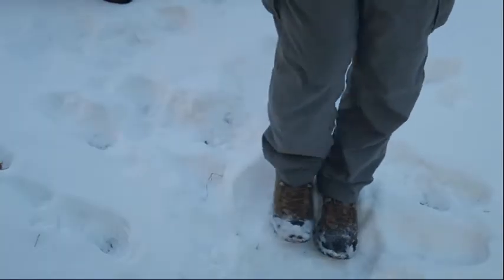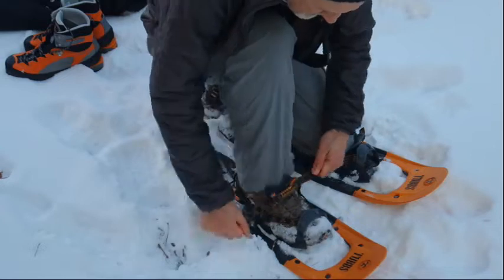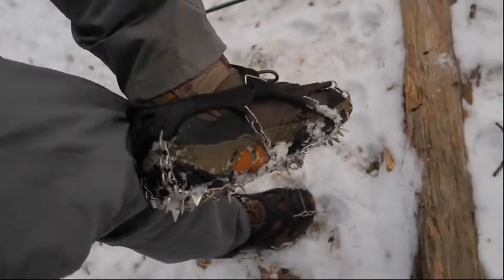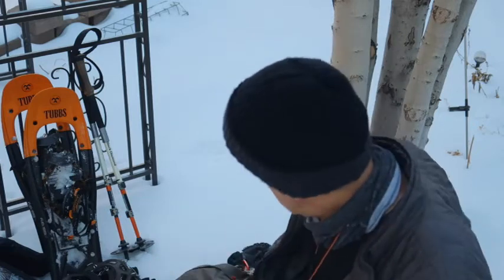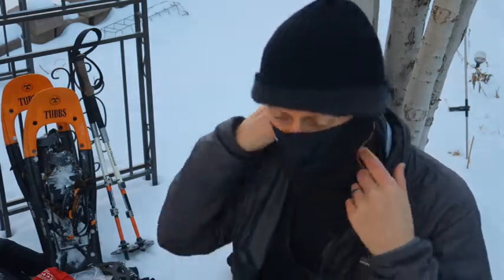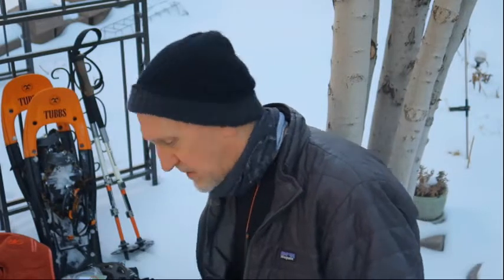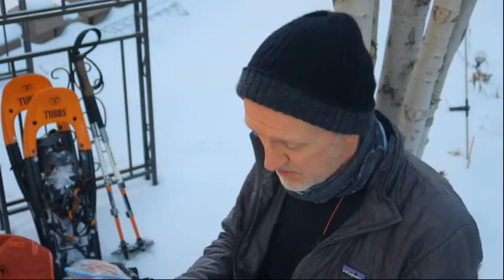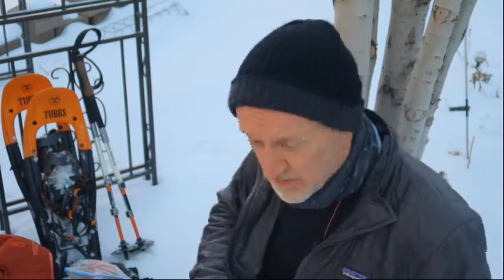What winter day hike gear should you bring?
What gear should you take when doing a winter day hike? David on Earth shows his best options for day hiking in the winter. Snow or cold – be prepared for this winter hiking season.

Don't forget to check out a new and unique line of David on Earth designed merch (apparel, homeware, accessories)

See David's books on Amazon!

Camera Gear
- Canon G7X Mark ii
- Joby tripod
- Ultra Pod
- Sony FDR3000 action camera

Winter Hiking Gear List
- Neck Gaiter
- Wicking Base Layer
- Wool Layer
- Thermal Layer
- Polypro Long Shirt
- Lightweight Jacket
- Long Underwear
- Thermal Socks
- Microspikes Crampons Ice Cleats
- Mountaineering boot
- Outer Shell
- Insulated Jacket
- Snowshoes – Tubbs Flex Alp or MSR Lightning Explore
- Leg gaiters
- Boot Gloves
- Hand warmers
- Trekking Poles
- Garmin Inreach Explorer
- 3mm rope
- Leuko tape
- Emergency blanket
- Tenacious Tape
- Navigation compass
- Potty Trowel
- Dr Bronner’s Soap =
- Insulated water bladder